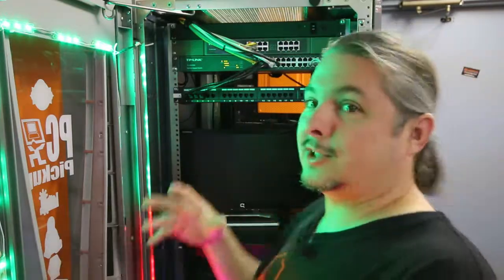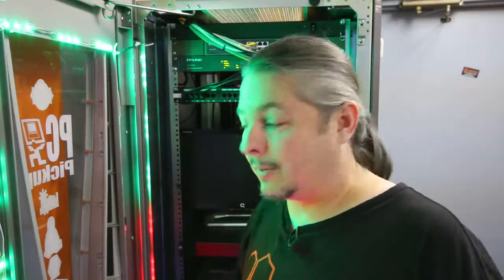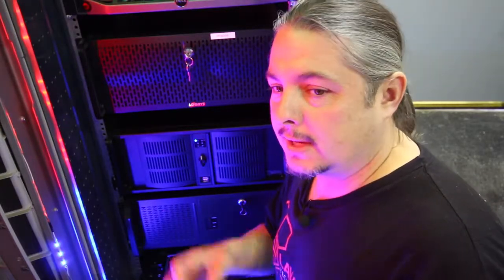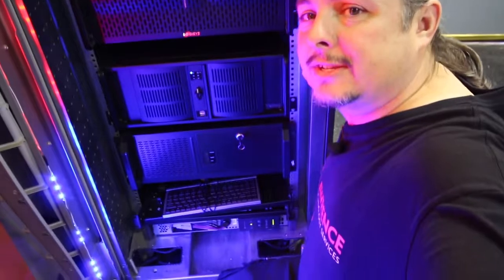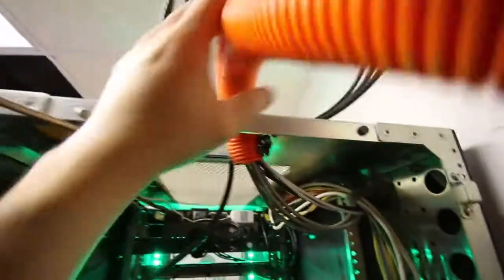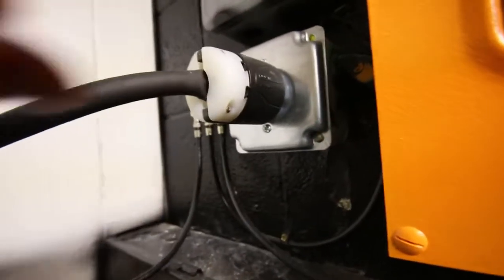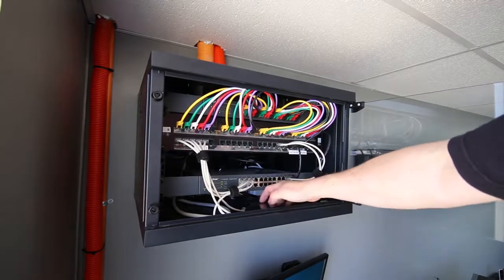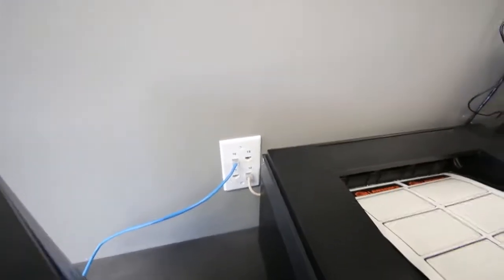Rack & Office Network Setup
Office Network Setup May 2017 Tour